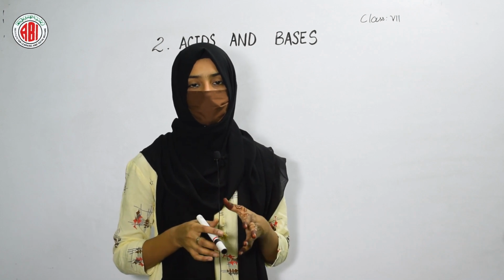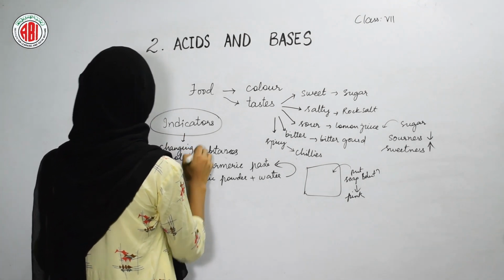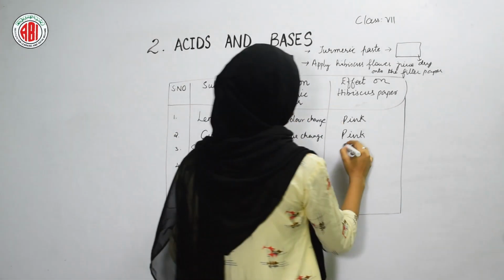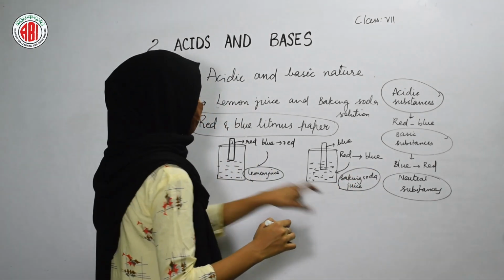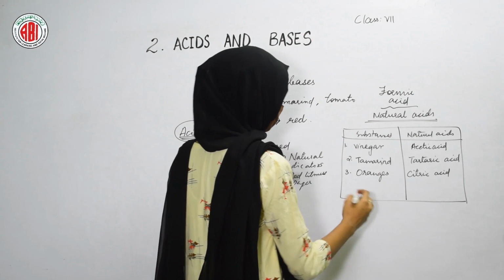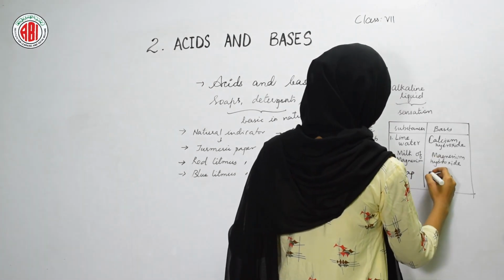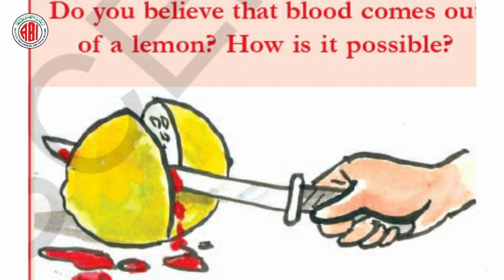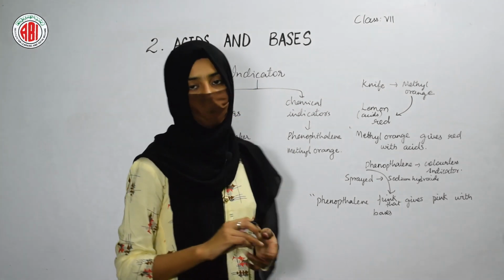7th Class_Science_Chapter 02_"Acids And Bases"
7th Class_Science_Chapter 02_"Acids And Bases"